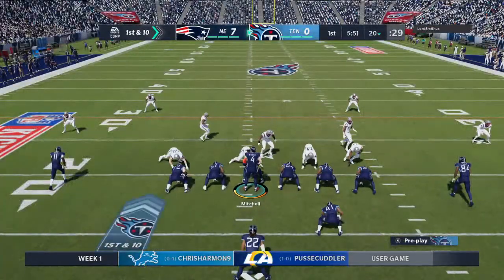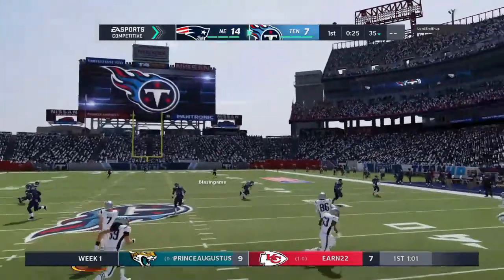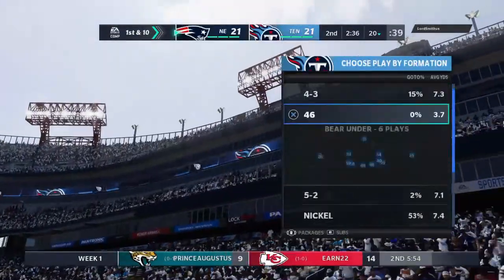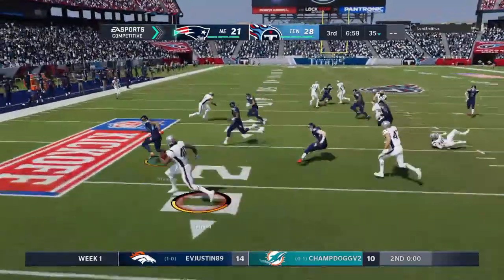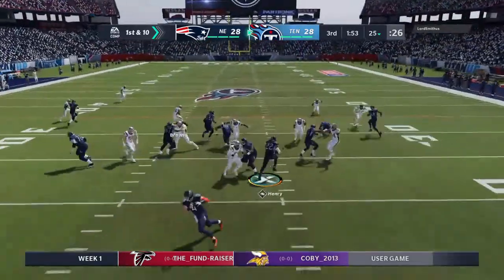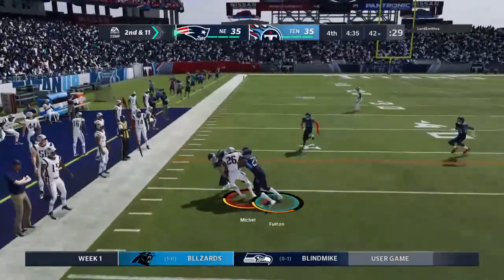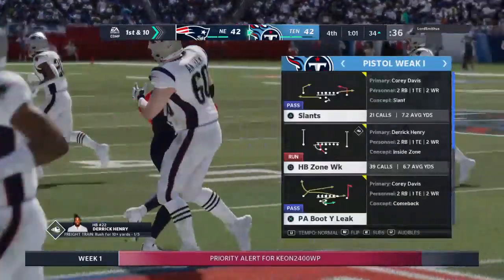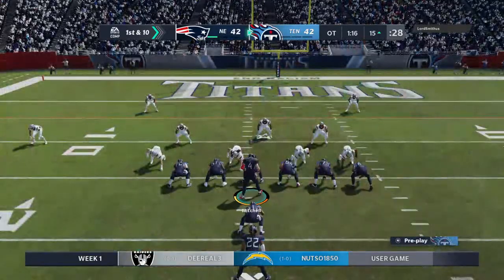AEverett1982's Live PS4 Broadcast